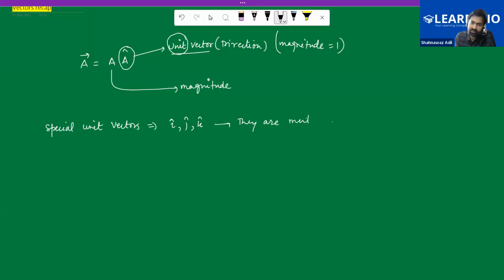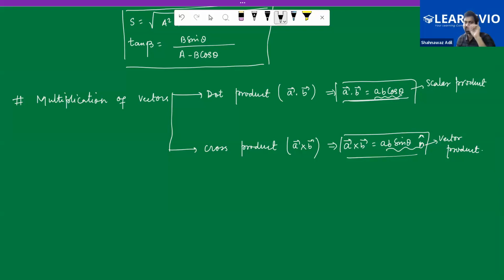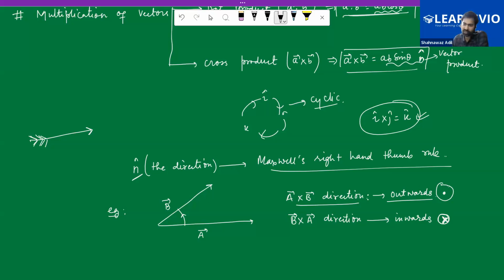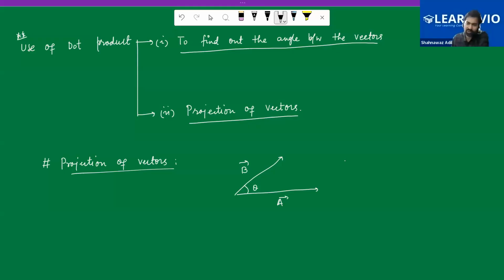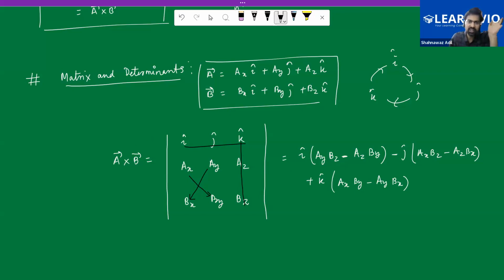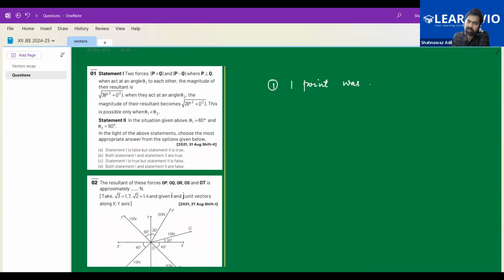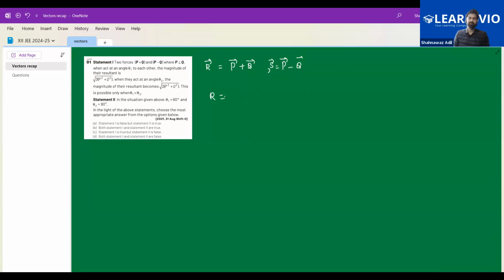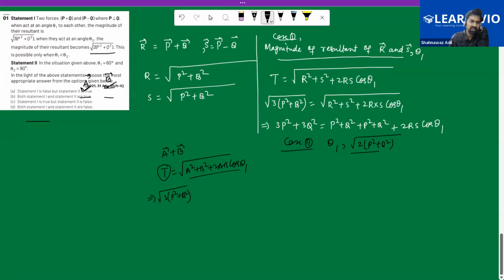Learnivio | Physics Lect 12th JEE 15-04-2024